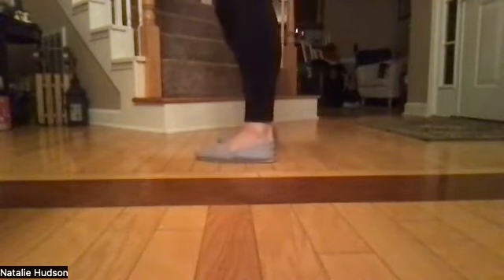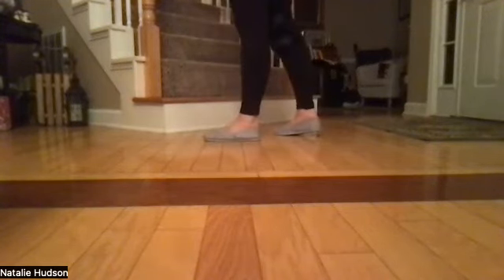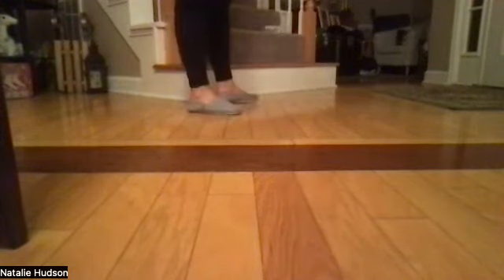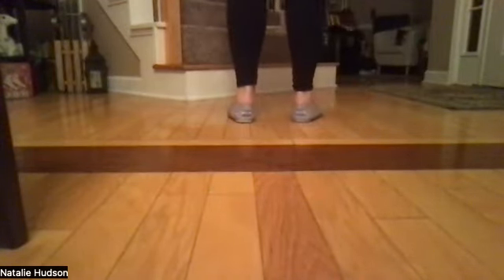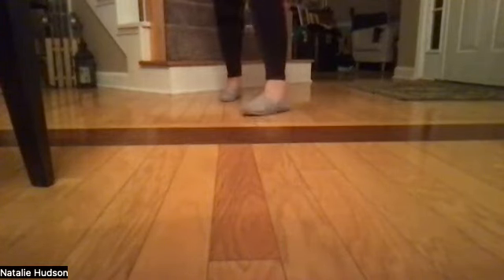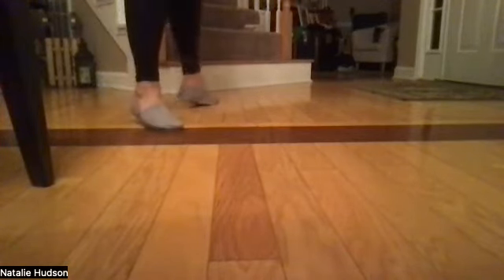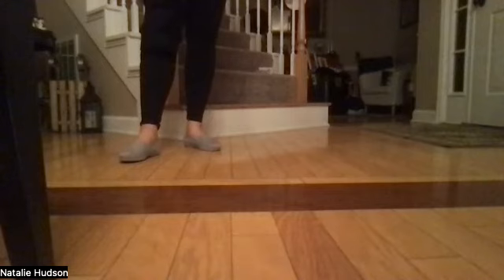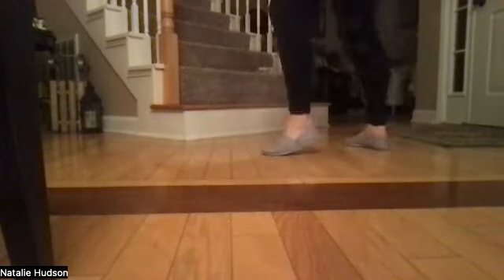Middle/High School Tap *Snow Day* 1/16